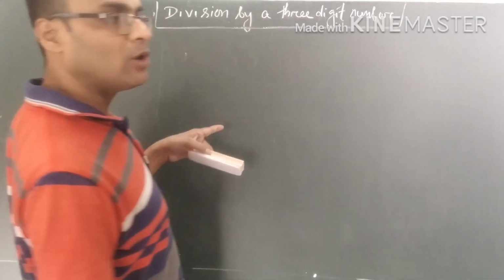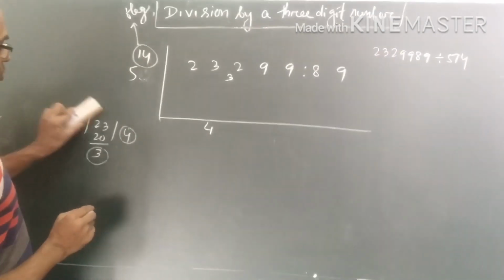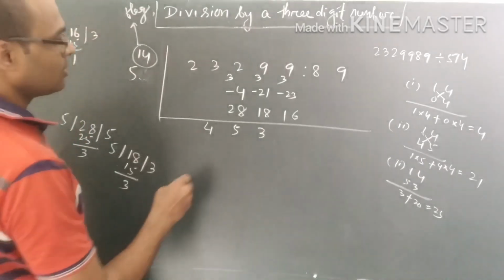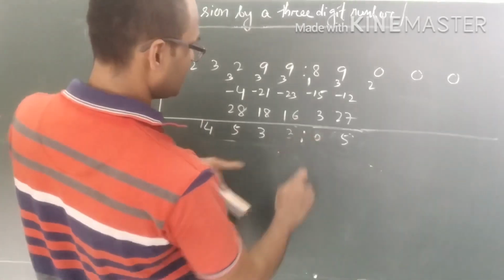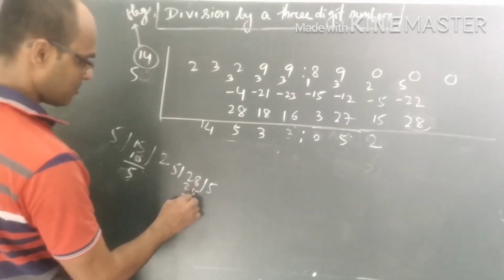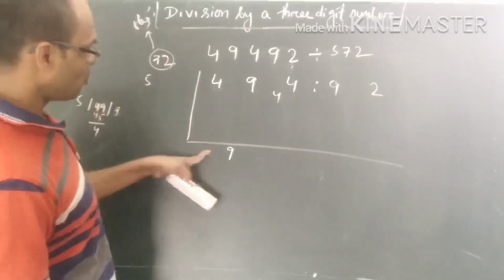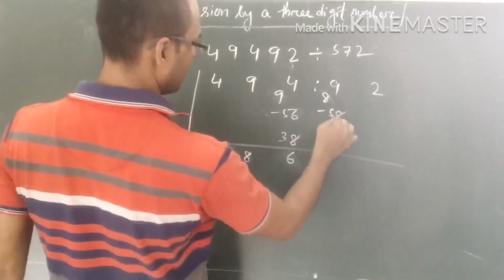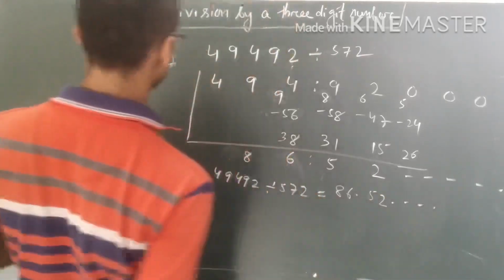VEDIC MATHS-24/division of a number by a three digit number/quick calculation for competitive exam